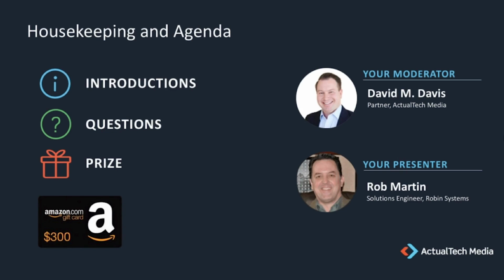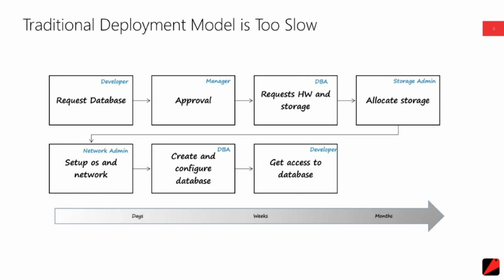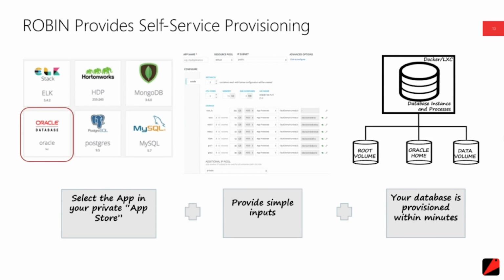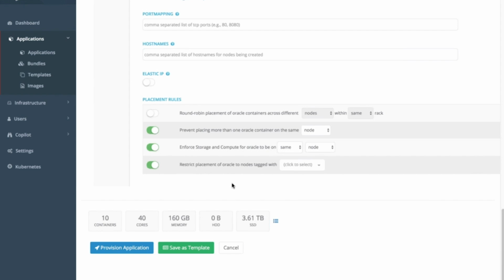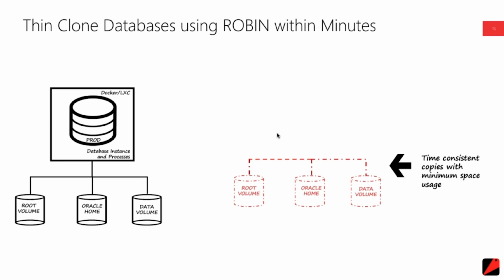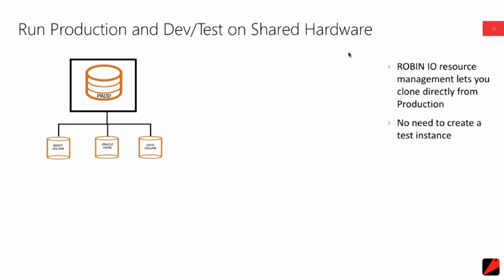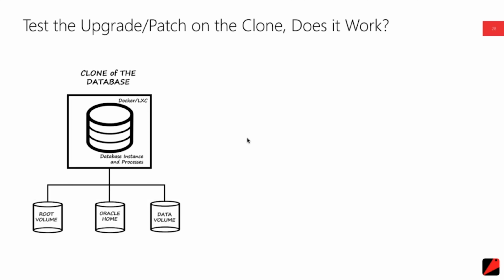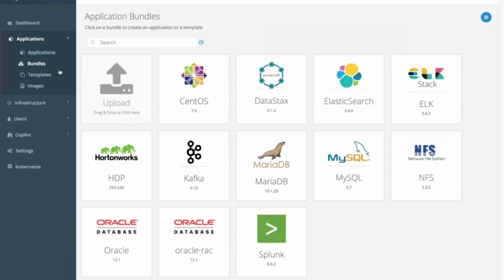Implementing HCI-centric Database-as-a-Service for Cloud-Like Agility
Bringing Oracle to Life using Hyper-converged Kubernetes

Rob Martin
Solutions Engineer, Robin Systems

A growing number of organizations are turning to Docker containers to help solve really big application requirements.  Among the biggest out there are those imposed by Oracle.  What if you could deploy Oracle as a stateless cloud-native workload in your environment?  Transform a complex process into one with an App Store-like experience.

Innovative enterprises are graduating to the next step - employing Kubernetes to orchestrate stateful databases and big data applications.  Don’t believe it?  See it in action!

Discover the essentials that you need to know to run an Oracle database or even Oracle Real Application Clusters (RAC) using clustered Docker containers that are orchestrated using Kubernetes.

Be treated to a live demo during which you will see how various different database lifecycle management tasks can be performed with just a click of a button.

Receive an introduction to the Robin Hyper-Converged Kubernetes Platform.

Get real-world examples from enterprise customers who are deriving value by modernizing their data infrastructure using the Robin Hyper-Converged Platform.